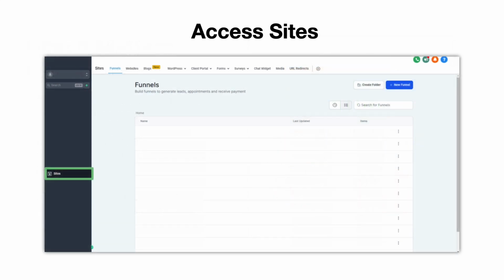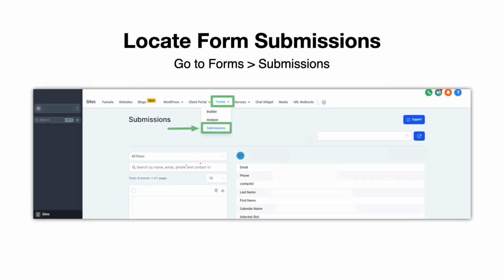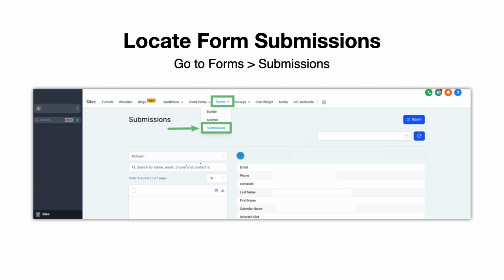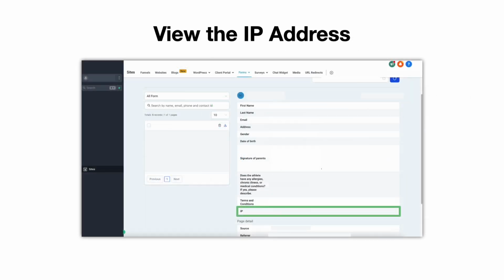How to Include IP Address in Form & Survey Submissions for Accurate Tracking & Enhanced Analytics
In this tutorial, we’re excited to share an important new feature in our CRM that will help you take your data collection to the next level. Now, when you create forms and surveys, they will automatically capture and display IP addresses upon submission. This enhancement provides you with invaluable insights that can help streamline your record-keeping and empower your small business with better analytics about user interactions.

So, why is this feature so important for your business? Enhanced data insights are crucial for understanding who is engaging with your forms and surveys. By capturing IP addresses, you can improve your tracking capabilities, gaining a clearer picture of user behavior and participation rates. This information not only helps in analyzing trends but also allows you to tailor your marketing strategies based on where your responses are coming from. Ultimately, accurate data leads to informed decisions, which can significantly boost your business's effectiveness.

In this video, we’ll walk you through how to set up and utilize this new feature step by step. You’ll learn how to enable IP address capture for your forms and surveys, how to access this data, and tips on using it to enhance your analytics. By the end of this tutorial, you’ll have a solid understanding of how to leverage this feature for better tracking and reporting.

Don’t miss out on this opportunity to enhance your data collection and improve your business analytics. Join us in this tutorial and discover how easy it is to obtain comprehensive user interaction data!